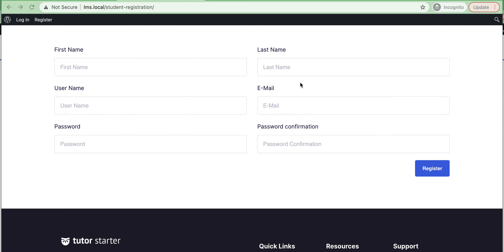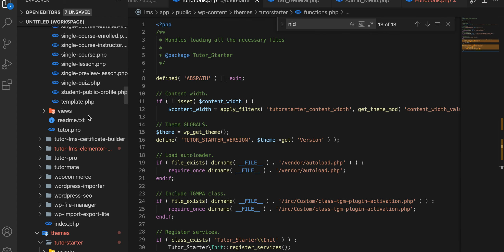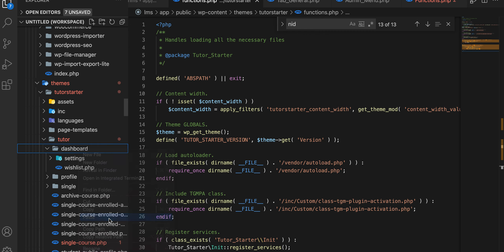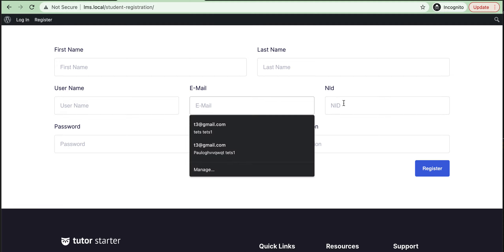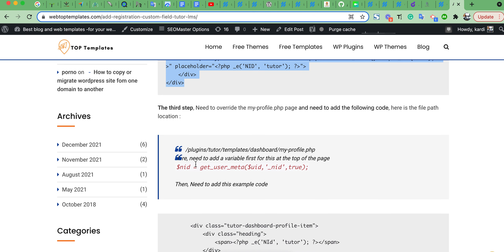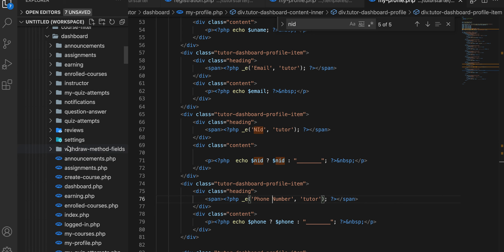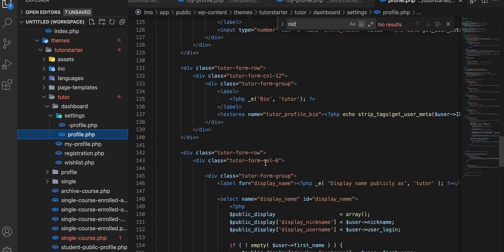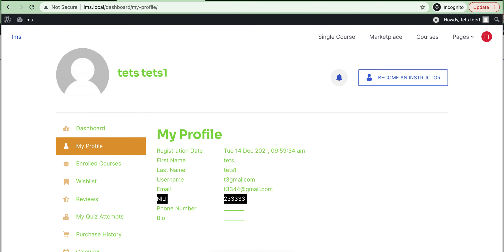Override plugin and Add custom fields in the registration form - Tutor LMS